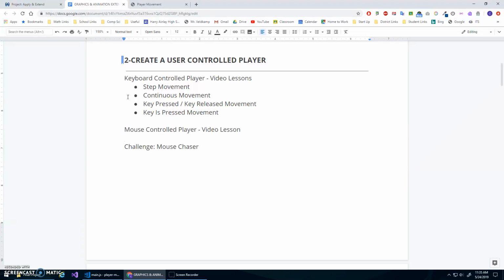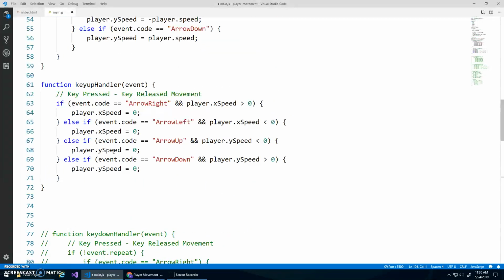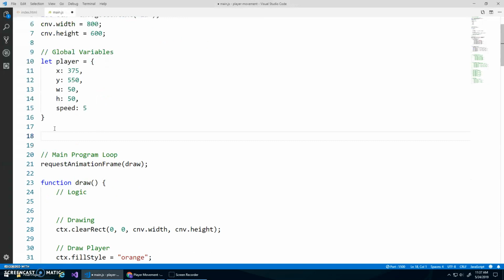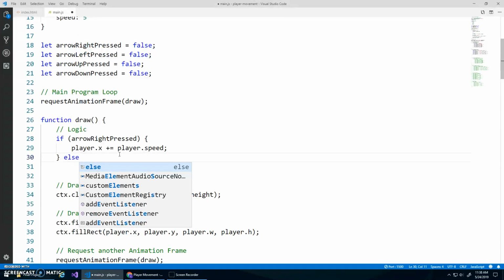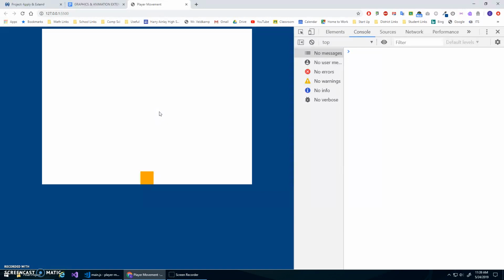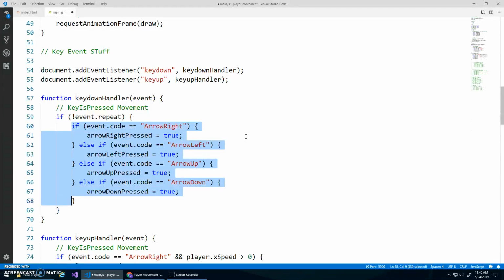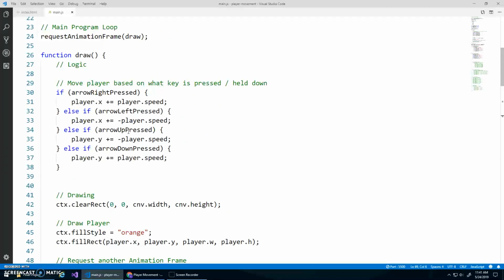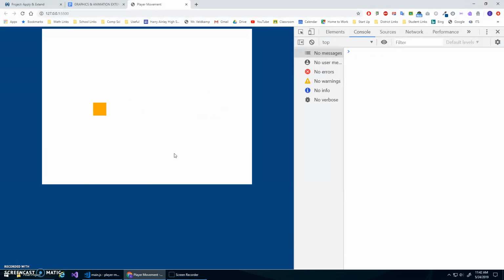player keyIsPressed movement